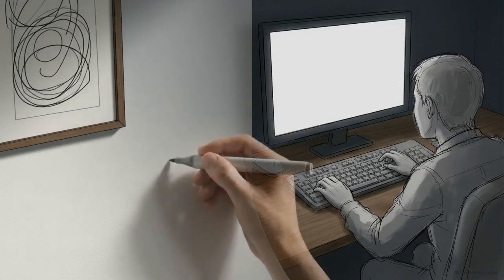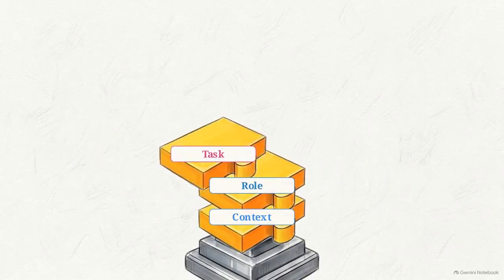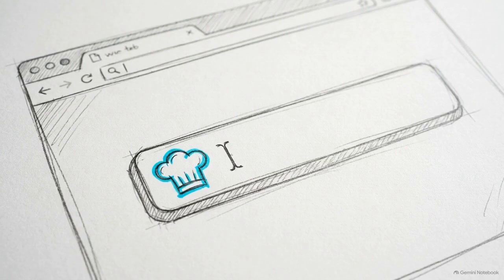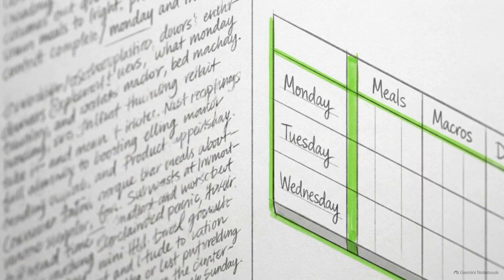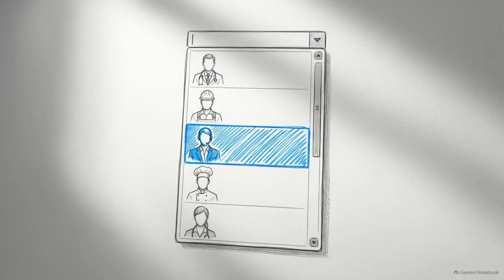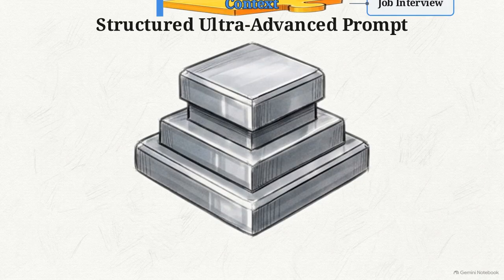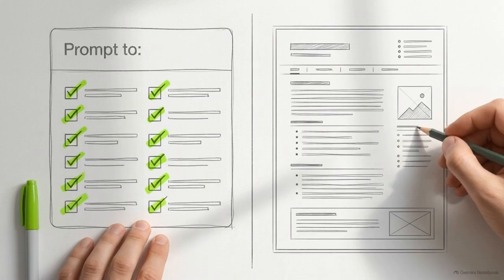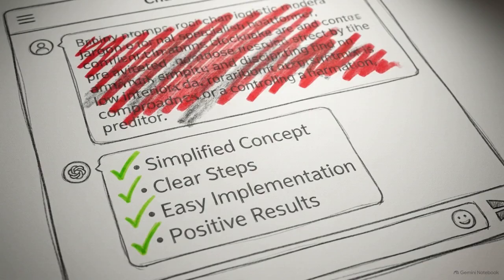Stop Using ChatGPT Like A Search Engine (Do This Instead)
Welcome to your destination for learning Artificial Intelligence—from beginner concepts to advanced AI engineering.

This channel covers the latest developments in **Artificial Intelligence (AI), Machine Learning, Deep Learning, Data Science, Large Language Models (LLMs), Agentic AI, AI Agents, Retrieval-Augmented Generation (RAG), Prompt Engineering, Context Engineering, Vibe Coding, Coding Agents, Cloud Computing, Python, and AI-powered software development**.

Whether you're a student, developer, working professional, researcher, entrepreneur, or simply curious about AI, you'll find practical, easy-to-understand content designed to help you stay ahead in one of the fastest-growing industries in the world.

On this channel you'll find:
• AI tutorials and step-by-step guides
• Latest AI news and breakthroughs
• Hands-on demos of AI tools and platforms
• LLMs, RAG architectures, MCP, AI agents, and agentic workflows
• Prompt engineering and context engineering techniques
• Vibe coding and AI-assisted software development
• Machine learning and deep learning concepts
• Data science and Python tutorials
• Cloud AI platforms and AI deployment
• AI career guidance, certifications, and interview preparation
• Productivity, automation, and real-world AI applications

Our mission is to make advanced AI concepts simple, practical, and accessible so you can build valuable skills, create innovative projects, and prepare for the future of technology.